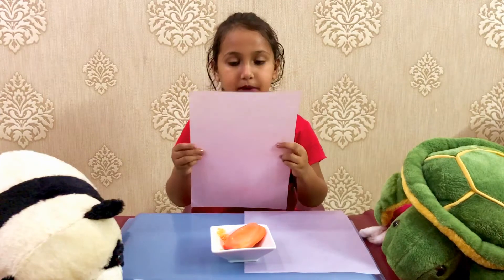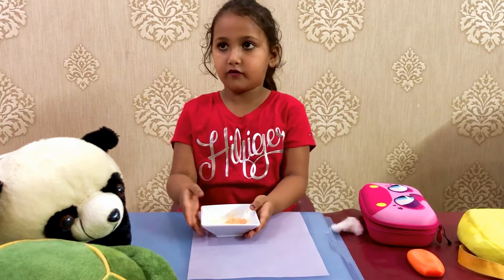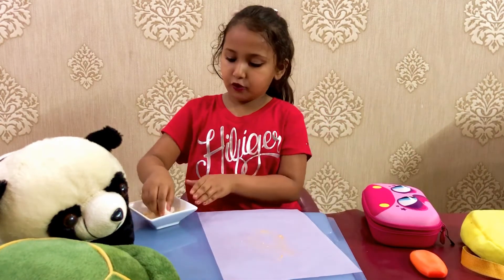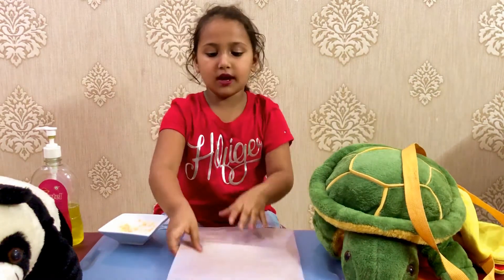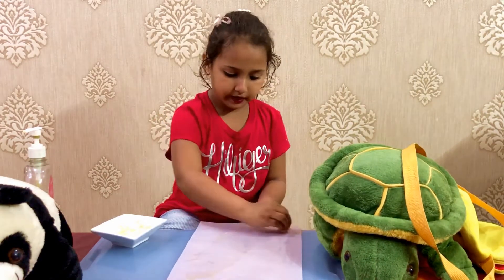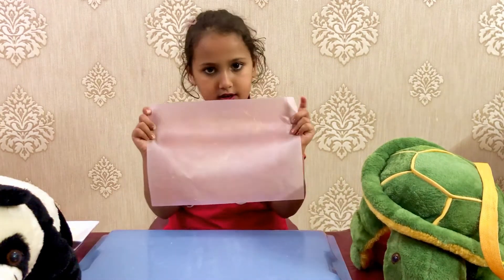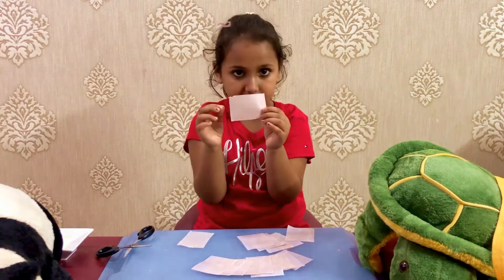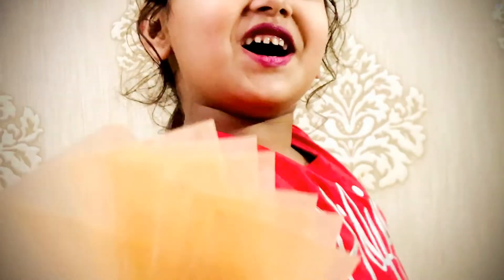PAPER SOAP | Make paper soap @ HOME | DIY Paper Soap- Viewers Choice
HELLO FRIENDS WELCOME BACK TO " Grow with magical Preesha " CHANNEL TODAY I AM SHARING A DIY OF PAPER SOAP .
IN THIS VIDEO I'LL SHOW HOW TO MAKE PAPER SOAP AT HOME.

INSTRUCTIONS:
Liquid soap of any kind - preferrably Liquid hand wash
base paper - Butter paper / Baking sheet
Small container - to store the paper soap

Instructions
On a baking sheet, lay down one sheet of the paper.
Take your soap and Using a paint brush, sweep the soap over the sheet leaving ½ inch on the edge so you can pinch the paper.
Flip the paper and repeat step 2.
Dry the sheet until paper is completely dry.
Cut into desired size.
Use for any occasion.